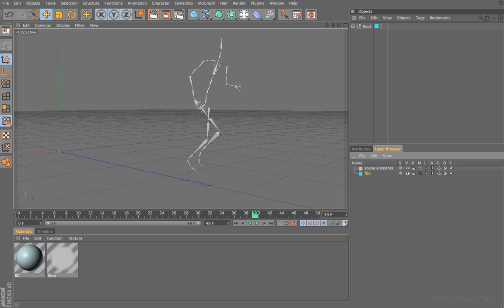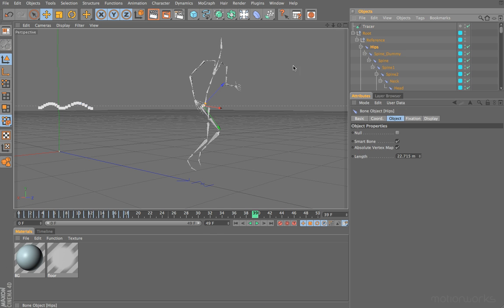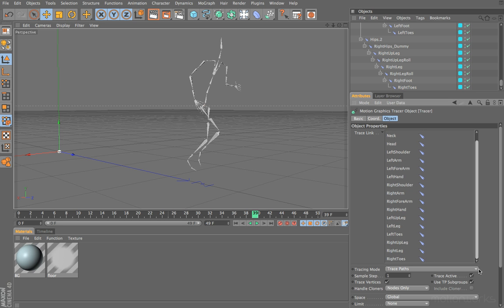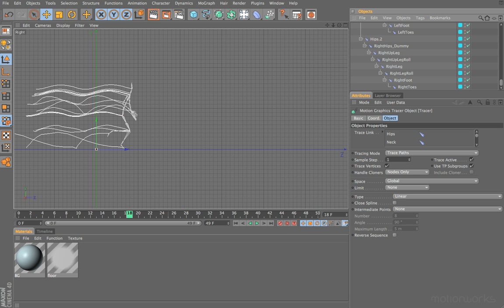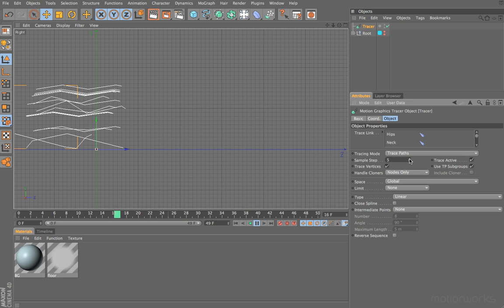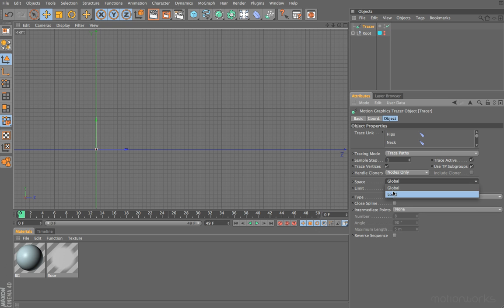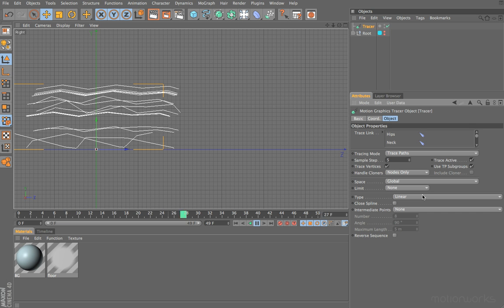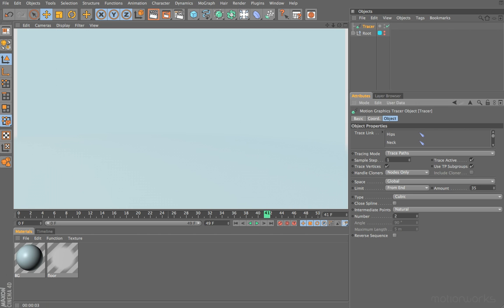Cinema 4D Special Effects Techniques With MoCap (Part-1)